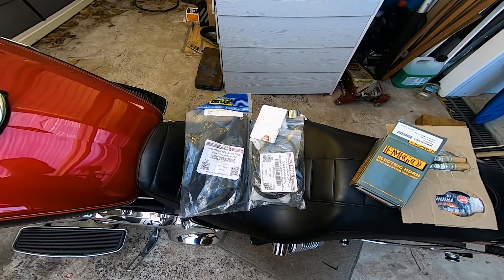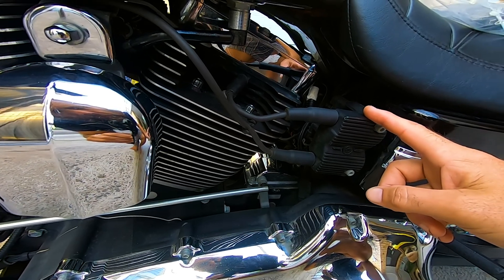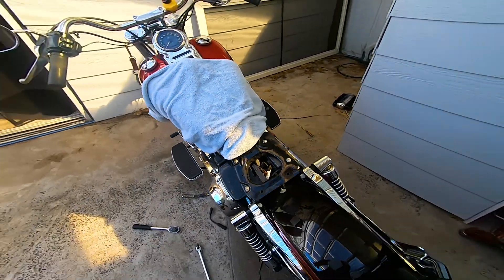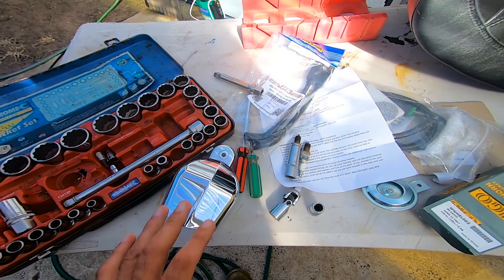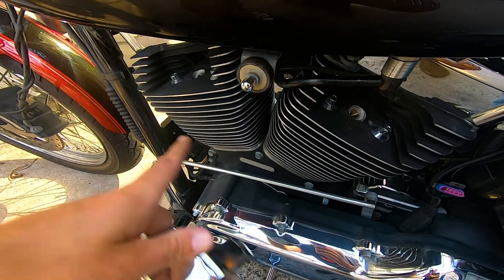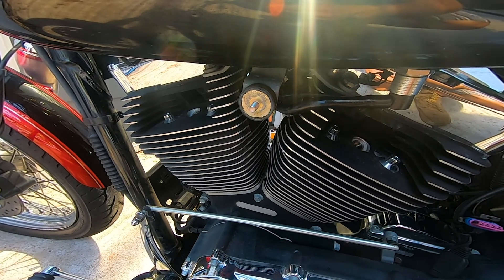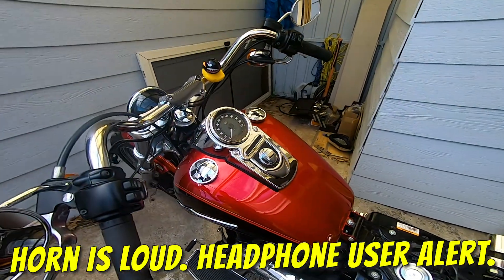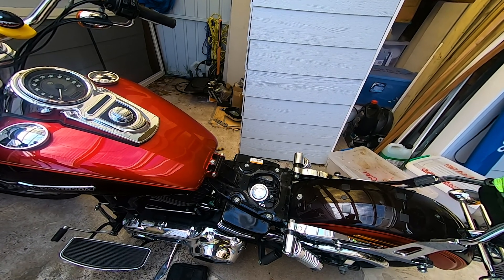Dk Customs coil relocation kit - 2013 harley dyna.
In this story a chicken thinks he can make something chopper but fails miserably. The install went off without a hitch however. DK customs coil relocation kit and leads are of high quality well made as well. The leads are the perfect length. The instructions are very thorough. The install would have taken no time at all ( hour max )  but this chicken wanted to get all chopper and attempted to fabricate something .